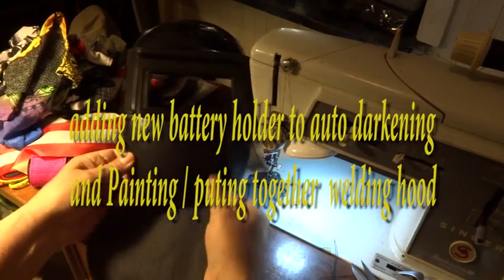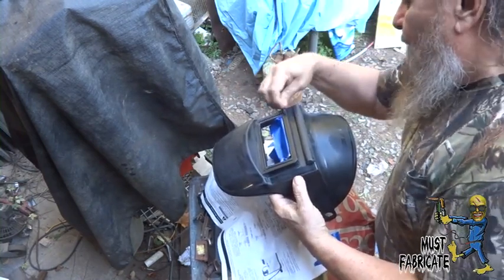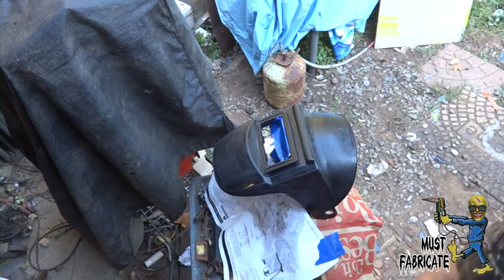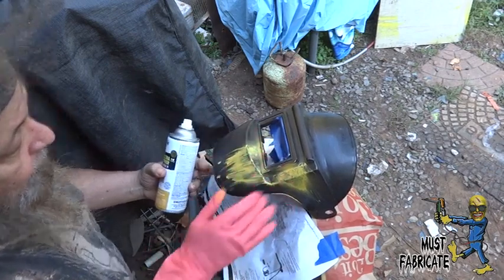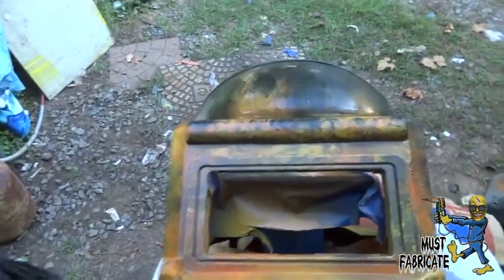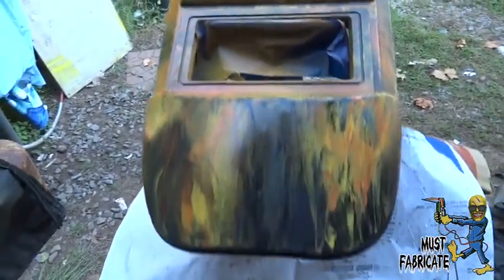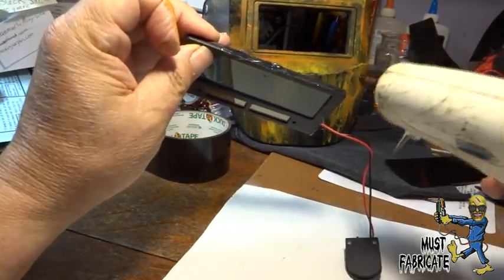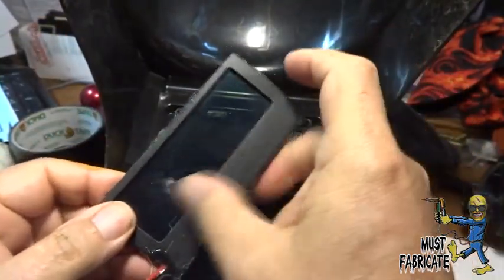Adding New Battery Holder To Auto Darkening Welding Hood P2